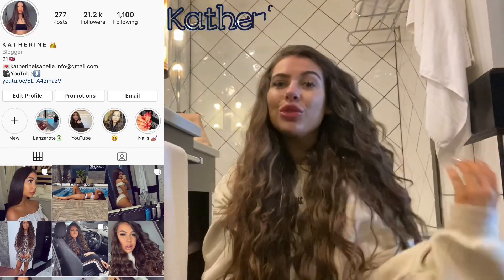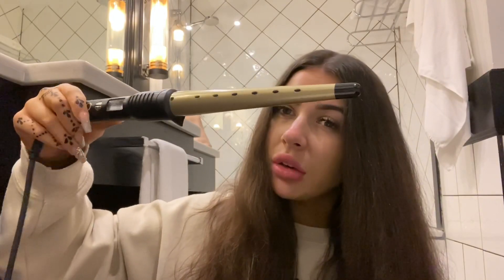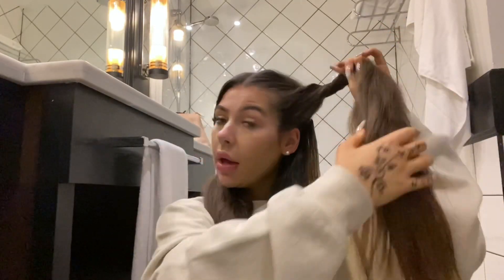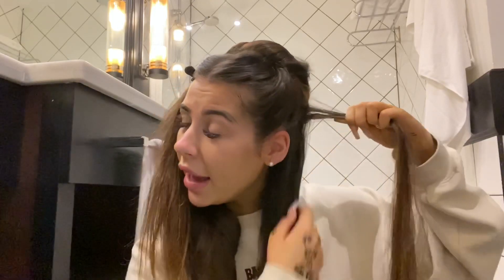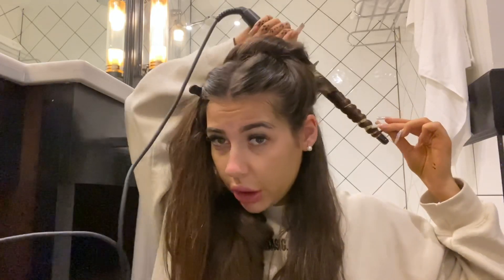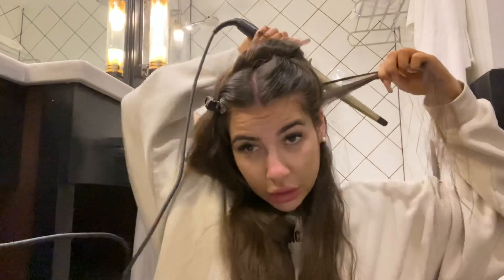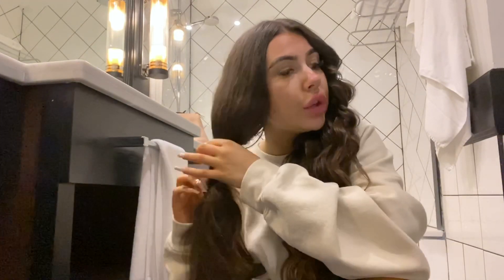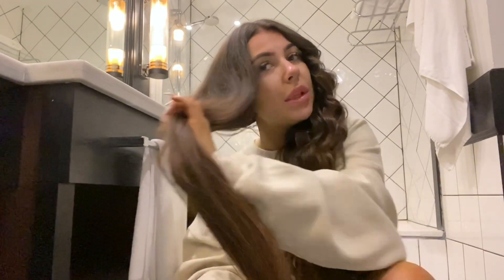BEACHY WAVES HAIR TUTORIAL | Katherine Isabelle